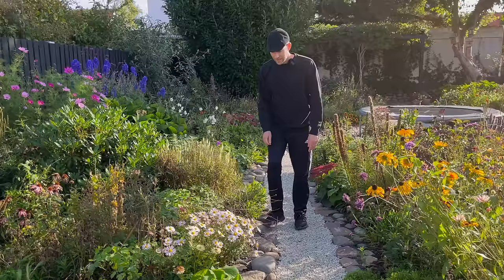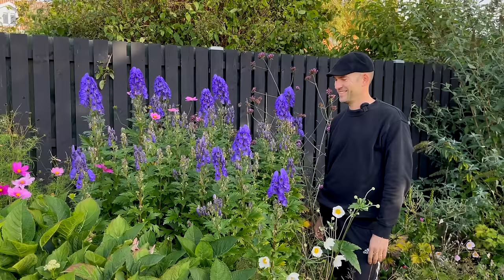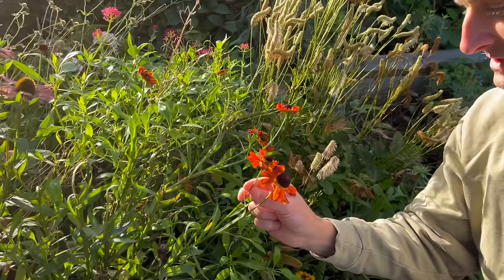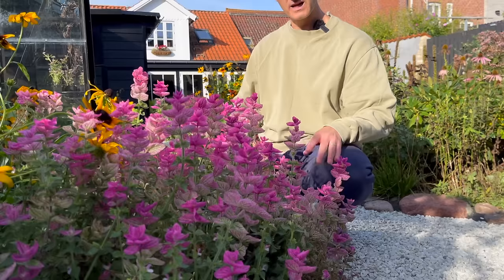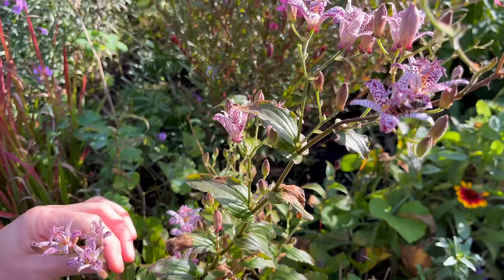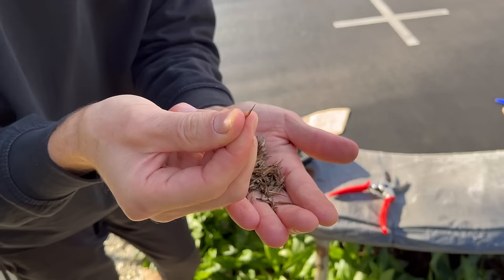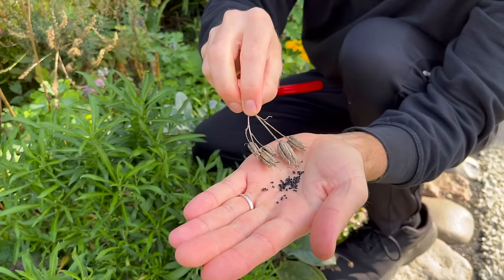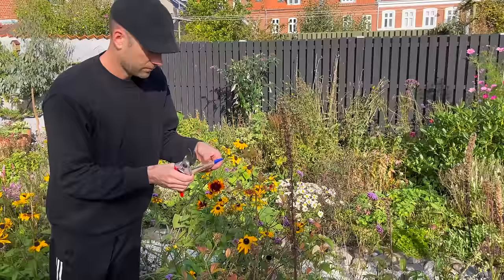What's Still Flowering in October 🍂 | Autumn Blooms & Seed Collecting | Perennial Garden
Welcome to our Danish garden (zone 8a) in the coastal village of Fredericia. Here, in October, the beauty of autumn is still in full bloom! 🍂

Join us on this gardentour as we showcase the incredible array of flowers that continue to thrive even though the weather is cooling off. From vibrant Dendranthema arcticum to the delicate Verbena 'Bampton,' and the majestic Aconitum napellus, we're still enjoying the last of summer... and we're excited to bring you along for the tour.

Here's a sneak peek of what we're covering in this garden tour:
0:00 WHAT’S STILL GROWING IN OCTOBER
0:19 Dendranthema arcticum Rose
0:41 Verbena ‘Bampton’
1:21 Aconitum napellus
4:59 Geranium 'Rozanne'
7:21 Black-Eyed-Susan and Blanket Flowers
8:08 Butterfly bush
8:59 Helenium (and what they’re called in Danish)
9:49 Dahlias
10:21 Salvia viridis
11:22 Persicaria affinis
11:43 Rudbeckia hurt
13:36 Agastache
14:45 Coreopsis, Asters and more
16:41 Hummingbird Hawk Moth sighting!

As if the colorful blooms (and the Hummingbird Hawk Moth) weren't enough for this tour of the garden, we'll also take you along as we collect seeds for next year's flower beds and containers.

19:20 TIME TO COLLECT SEEDS
19:22 Echinacea Seed Collecting
23:49 Collecting Aquilegia Seeds
26:46 Liatris Seed Collecting
28:47 Digitalis Seeds

Whether you're a seasoned gardener or simply a nature enthusiast, we hope our Danish cottage garden has something to inspire and delight you.